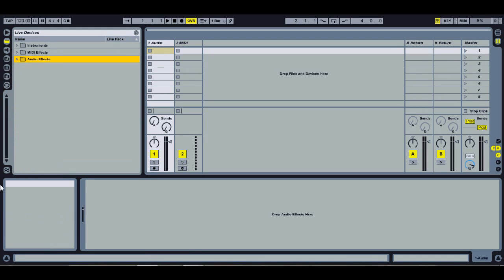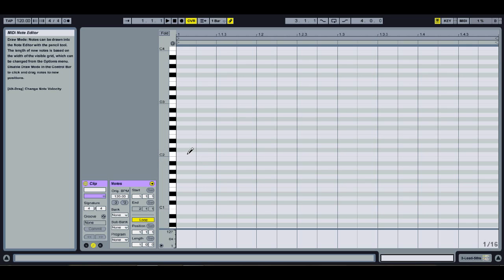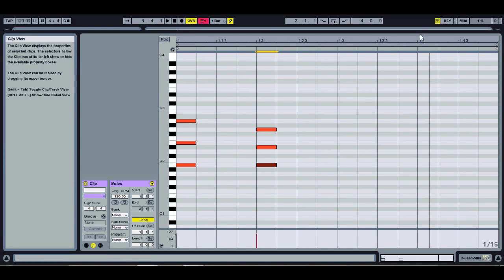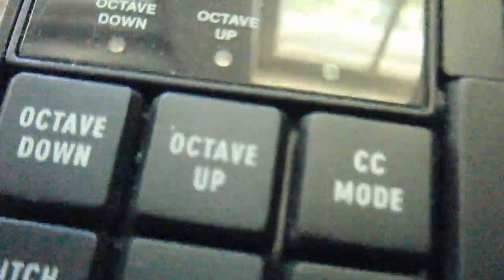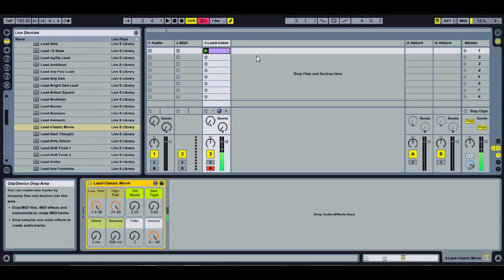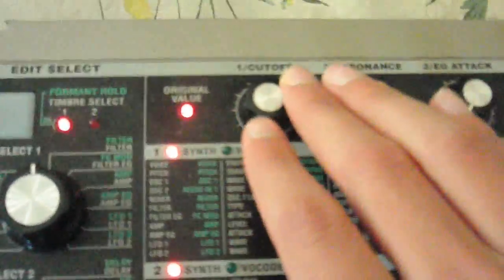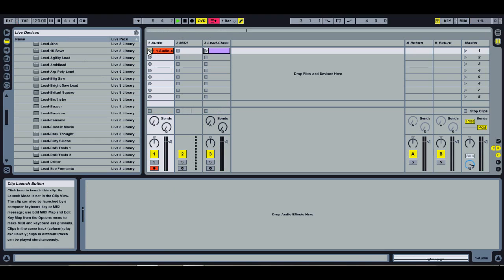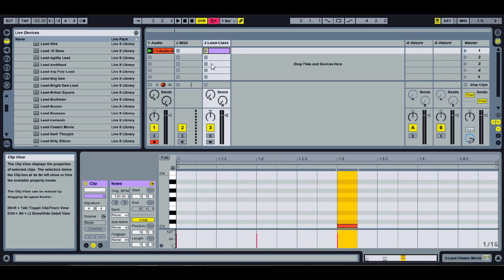How To: Make a Synth Line in Ableton Live 8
The program that lets you access the parameters in the microkorg is called Korg-MS2000 Win-32. I know this video is a little long, I like to explain everything.